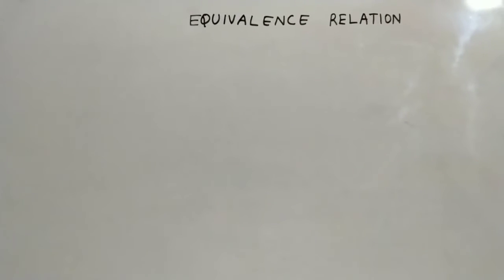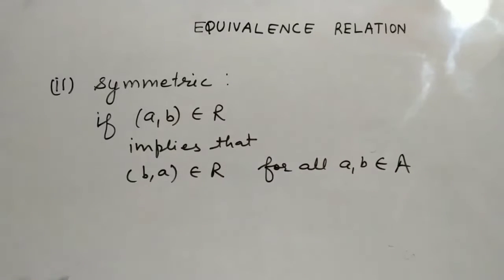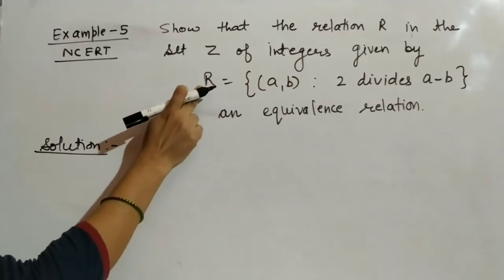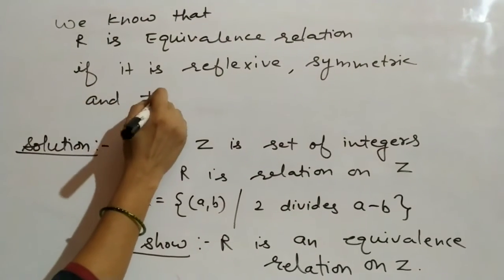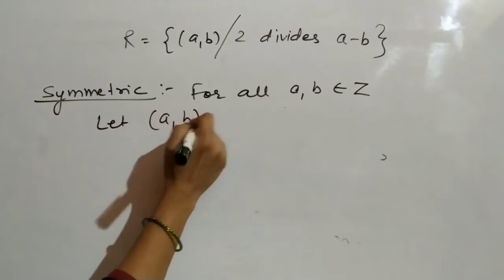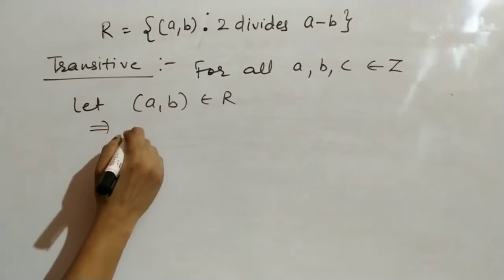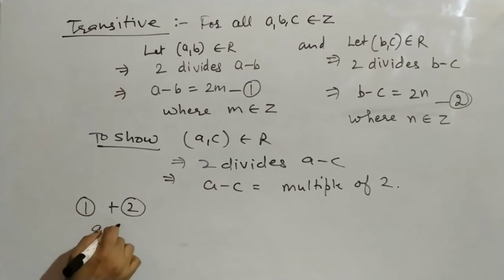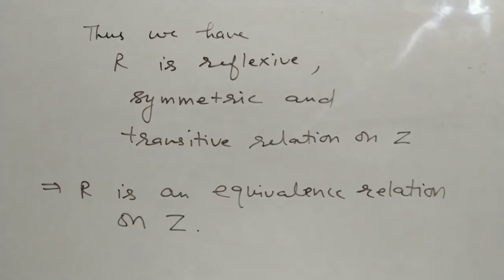Class XII - Equivalence Relation (Module 4)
Chapter 1